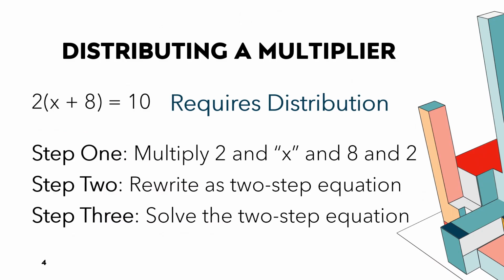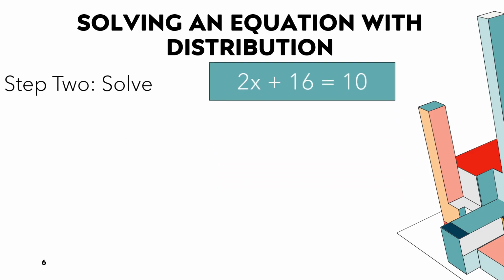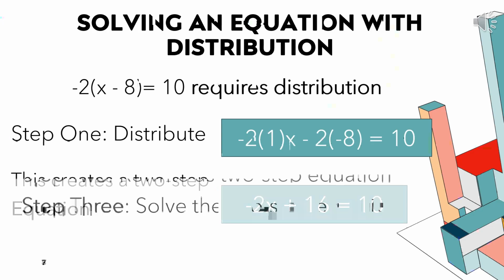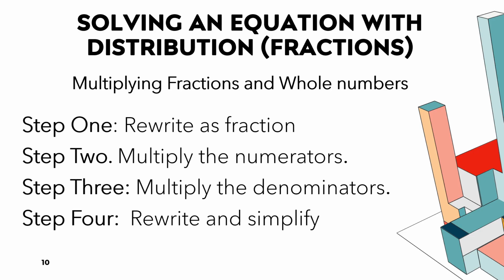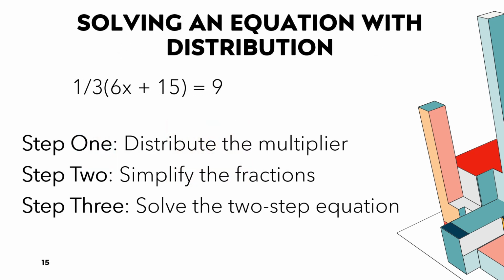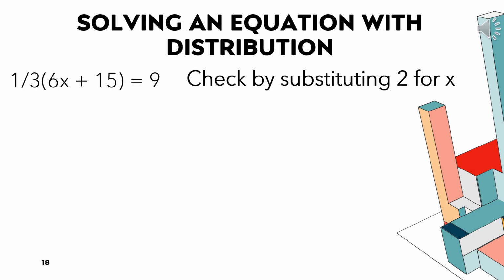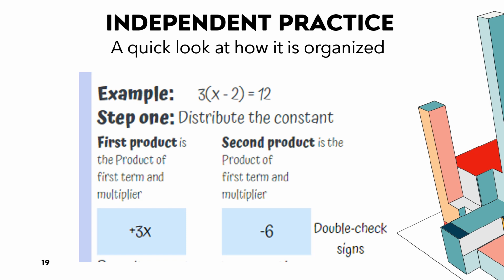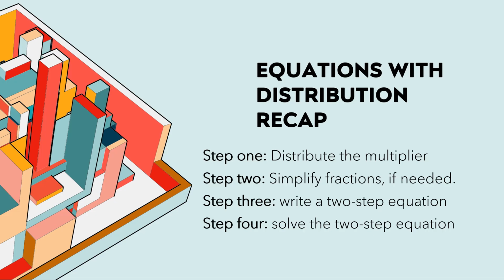Algebra Step by Step Lesson 5 Solving Equations with Distribution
Struggling with equations that involve distributing numbers? This video is here to help! Learn how to solve equations with distribution step-by-step. We'll break down the process, making it easy to understand and follow along. From basic examples to more complex problems, we've got you covered. Master this essential algebra skill and boost your confidence in math!